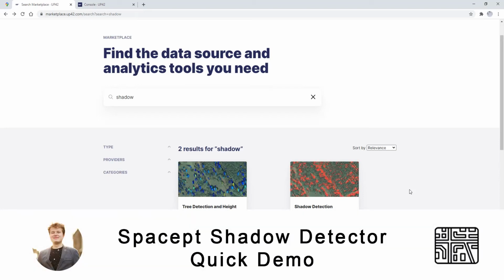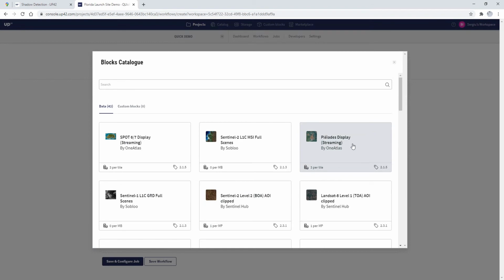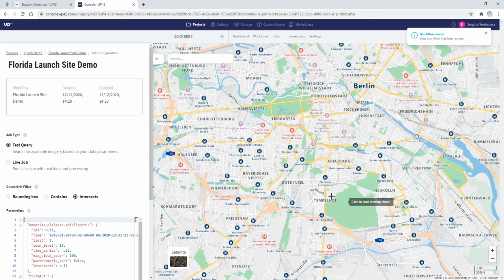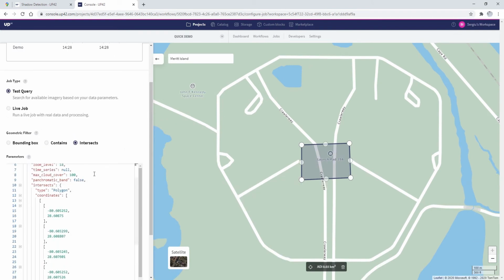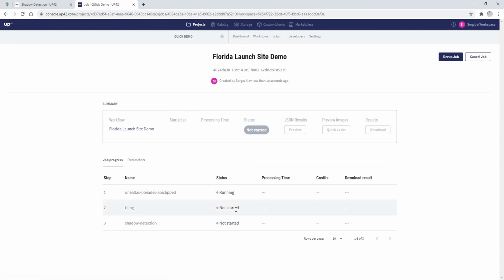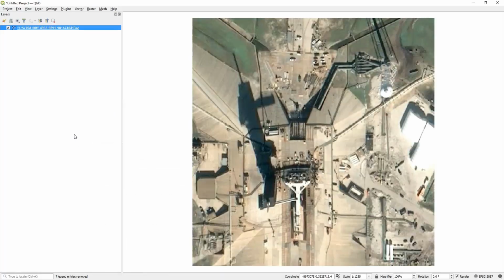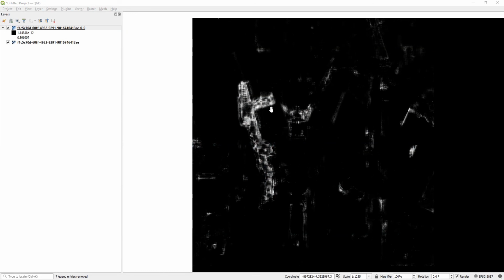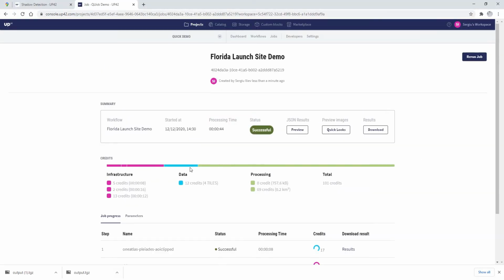Spacept Shadow Detector Tutorial on up42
5 minute demonstration on running an analysis process using the Spacept Shadow Detector Machine Learning model on the Airbus up42 Platform.

Identifying the shadow areas near the historical Launch Pad 39A in Cape Canaveral where SpaceX Crew Operates.